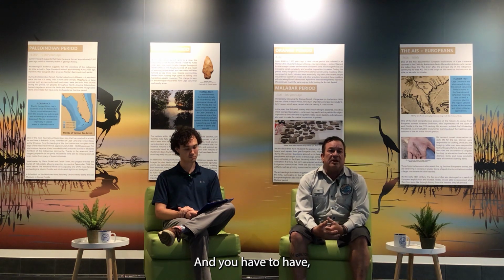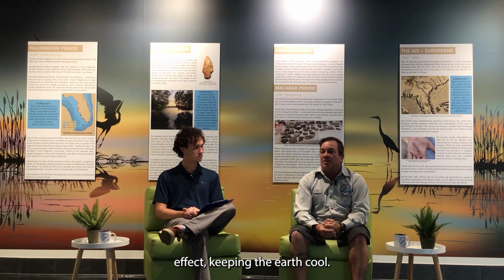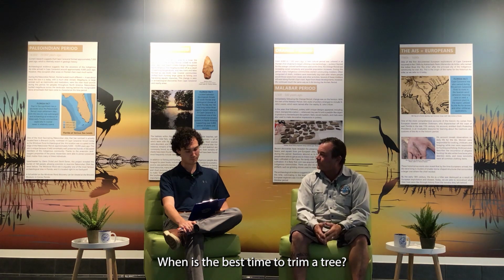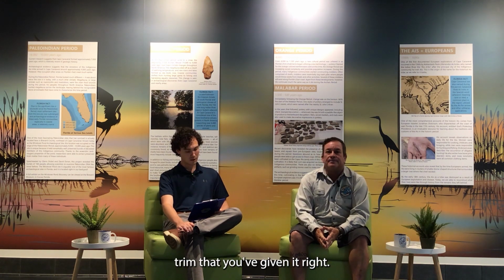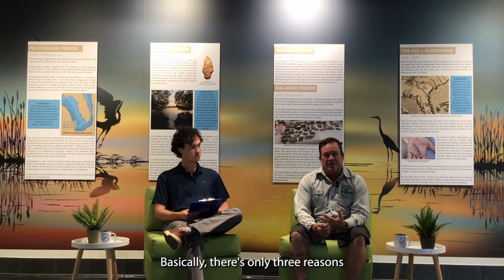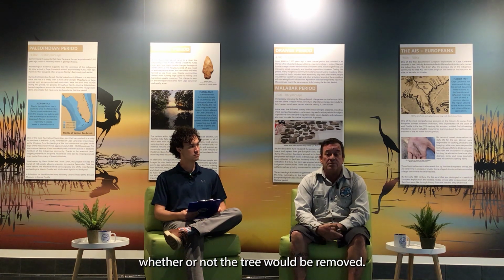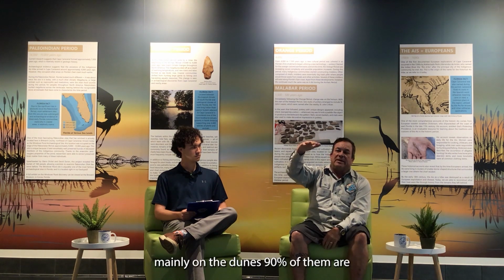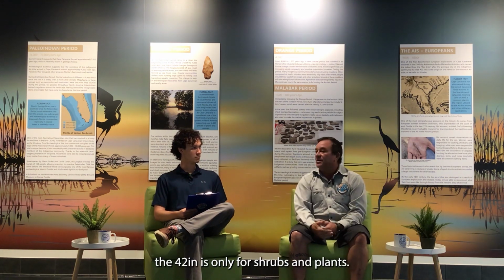The Space Between® - Episode 20 - City of Cape Canaveral Arborist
In this episode we discuss all things tree related with our City Arborist Tim Davis.  Tim will discuss his job as an arborist and answer questions about when to trim trees, how you should trim sea grapes, and how or when to call for a permit to remove trees on your property.